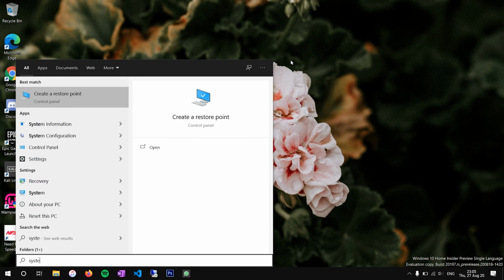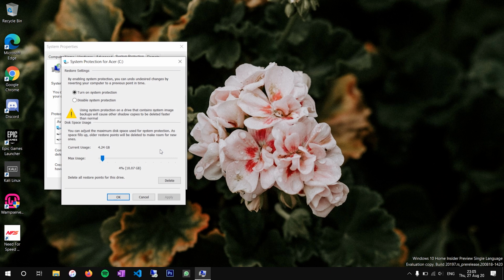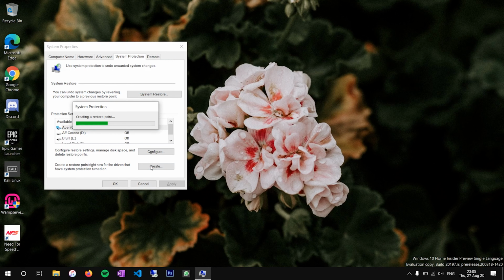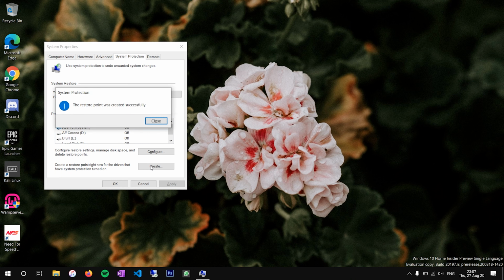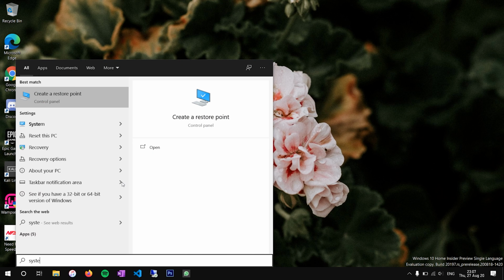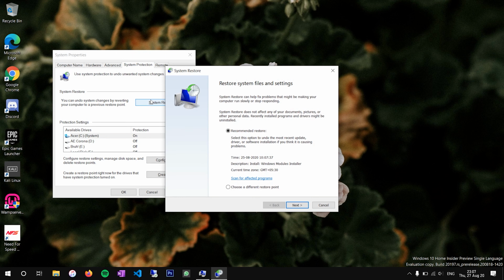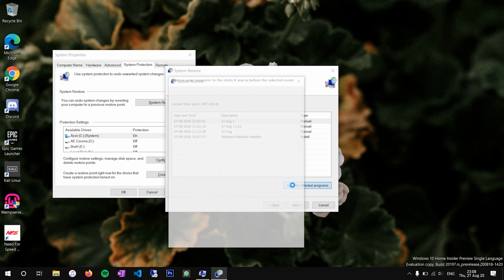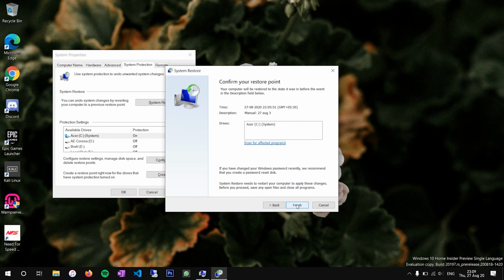How To Restore Windows using Restore Point in Windows 10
System Restore
System Restore is a feature in Microsoft Windows that allows the user to revert their computer's state to that of a previous point in time, which can be used to recover from system malfunctions or other problems.

Timestamps
0:00 Introduction
0:06 System Restore
0:11 About System Restore
00:46 Creating Restore Point
02:26 How To System Restore
03:46 Finishing Up
04:00 End Screen

Tips & Tricks
Windows Restore
Restore Point
Windows Restore How To
Tips and Tricks
Windows Tips
Windows 7
Windows 8
Windows 8.1